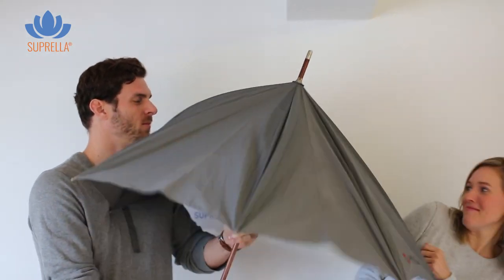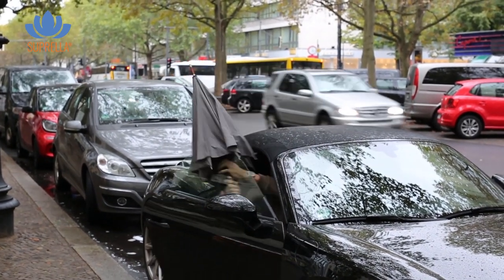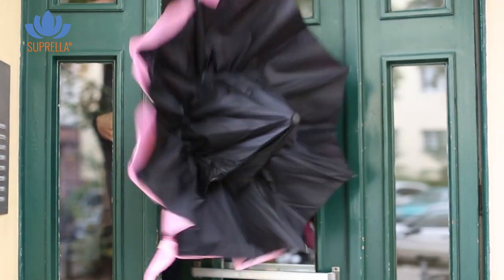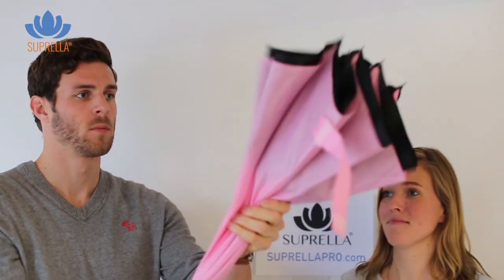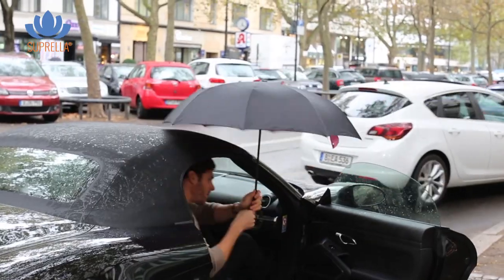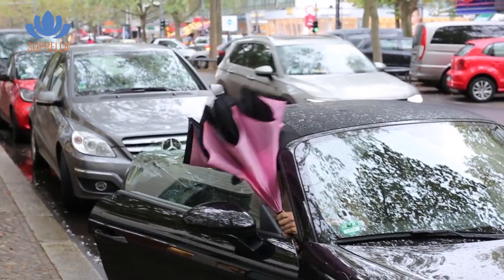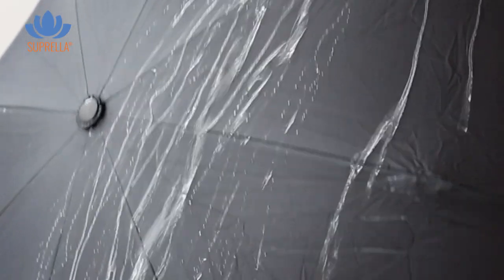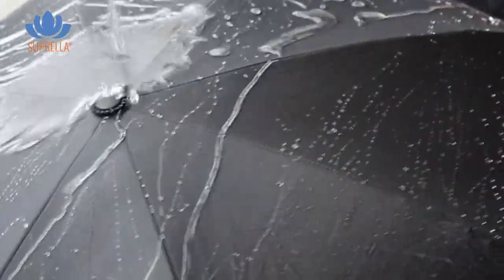Suprella Pro - the most amazing umbrella!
This is the most amazing invention of an umbrella for the last 3000 years!